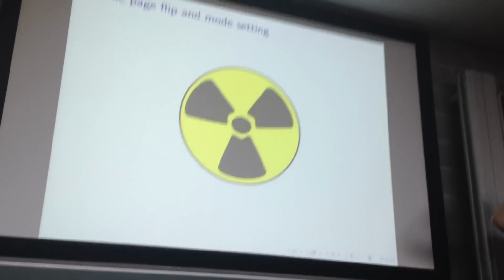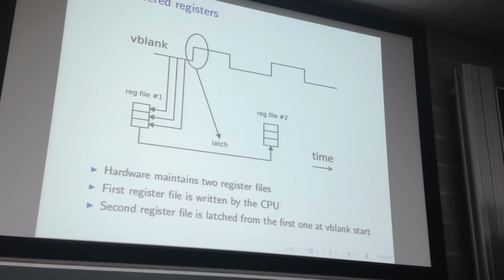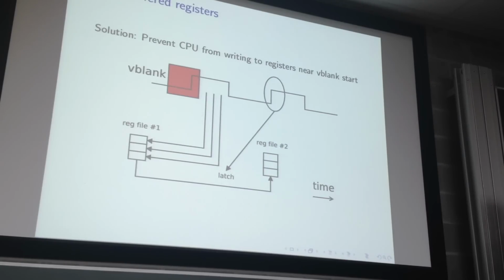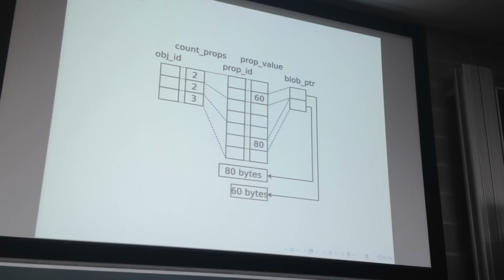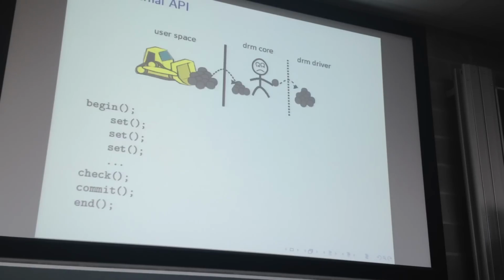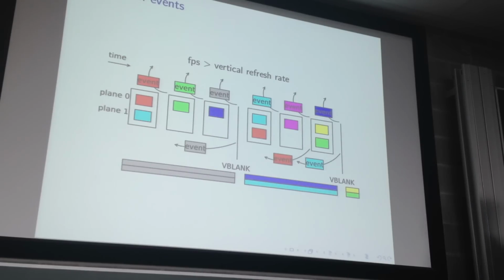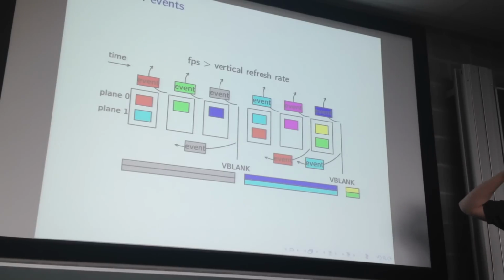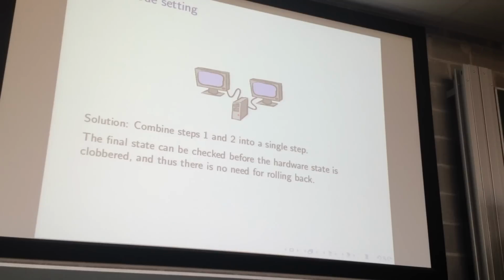Phoronix.com - FOSDEM 2013 - Atomic Page-Flipping